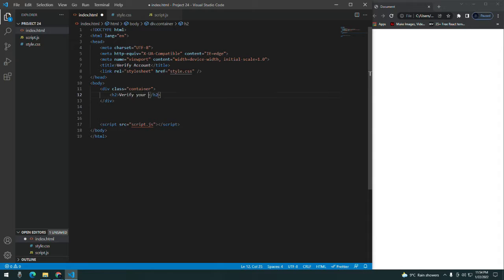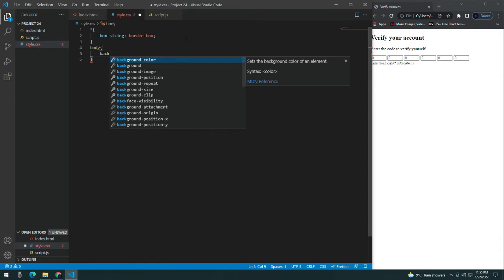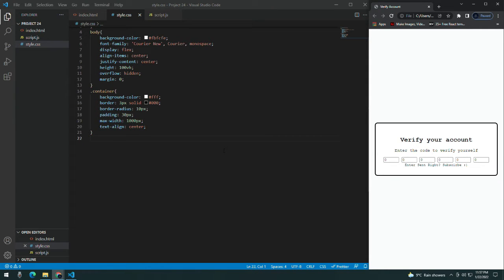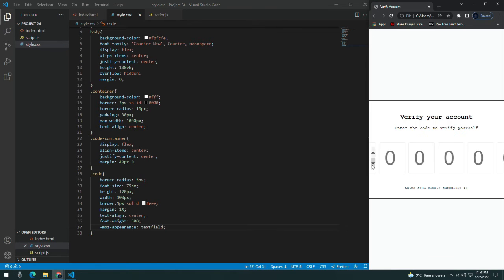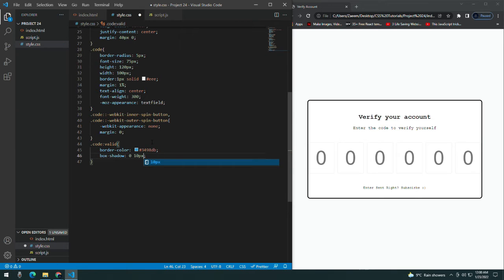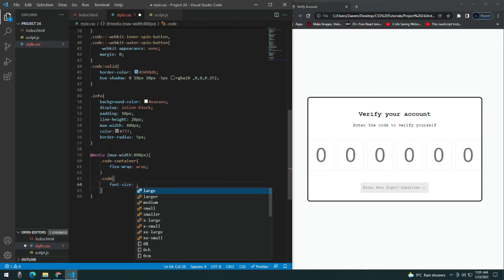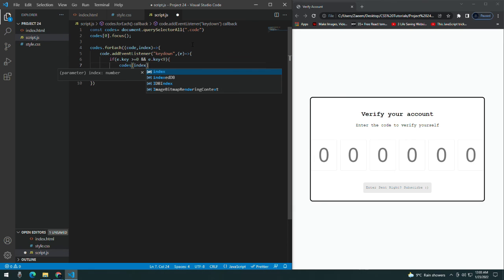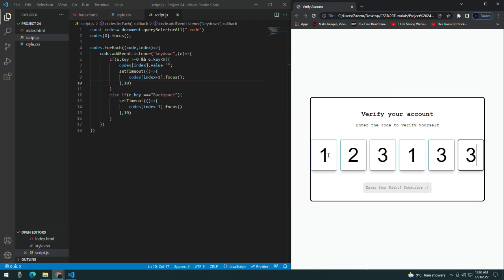Verify Account Section created in HTML, CSS & JavaScript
Created a verify account section where user add their special code which they receive on their email and put it to verify the account.